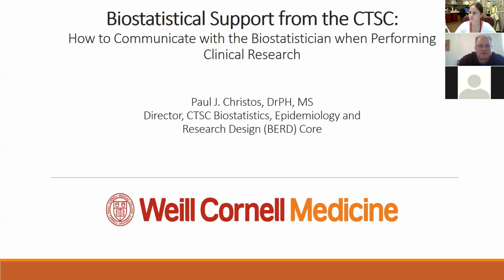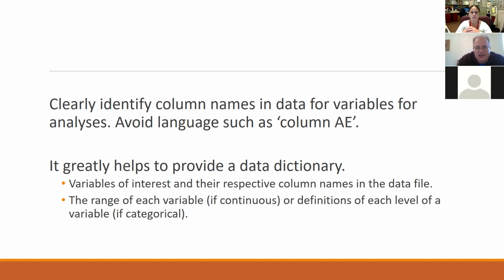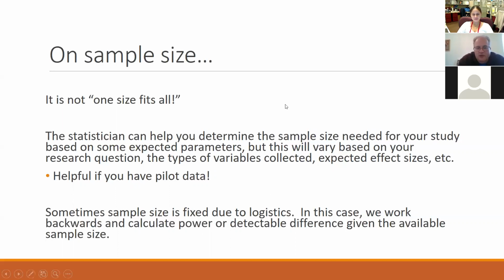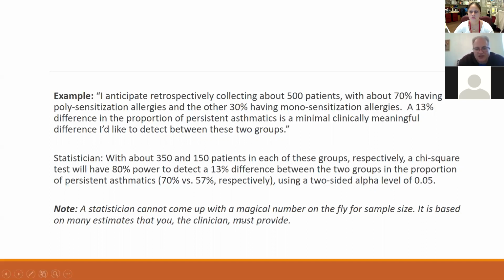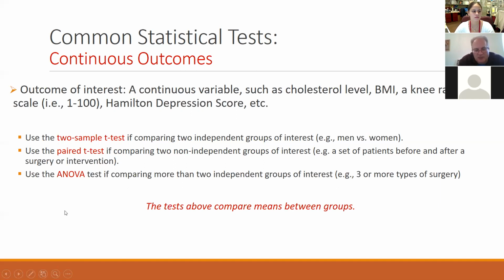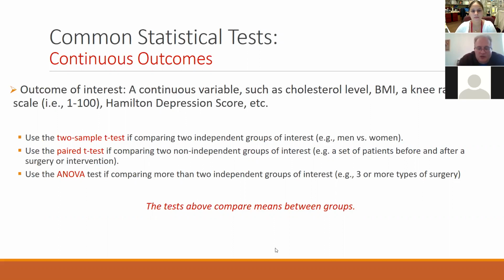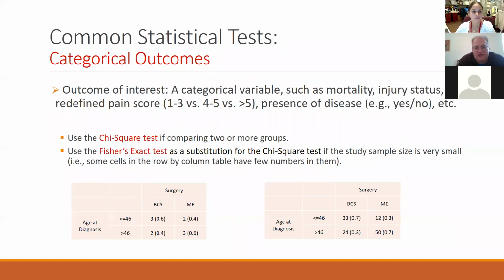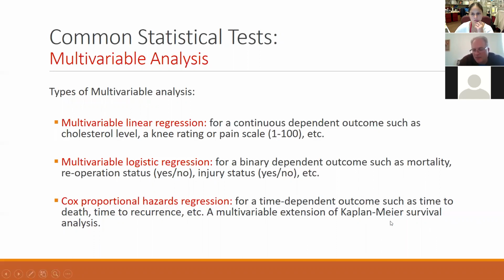Community Research Academy Week 6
This week we have Dr. Paul Christos teaching on How to Communicate with the Biostatistician when Performing Clinical Research.